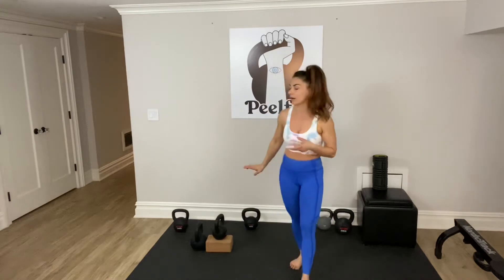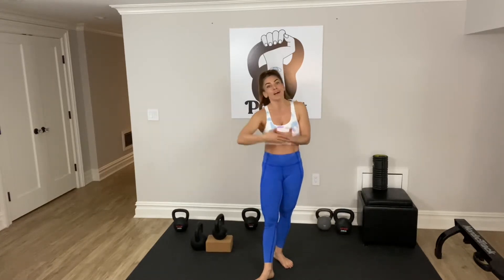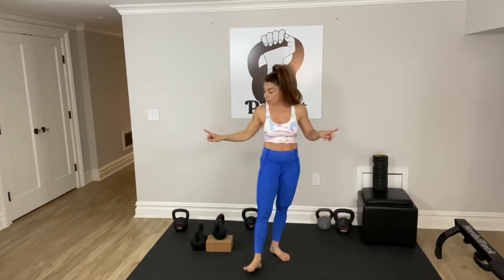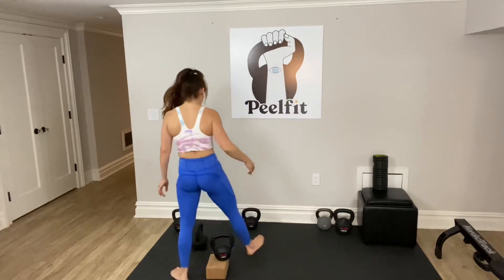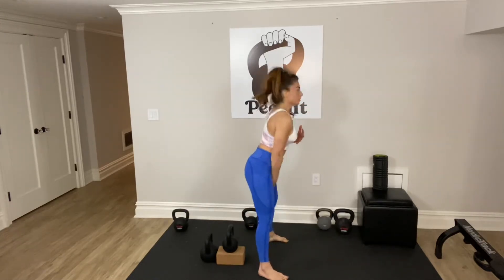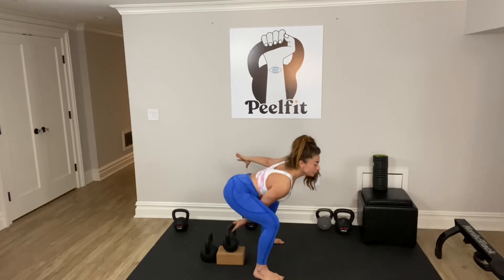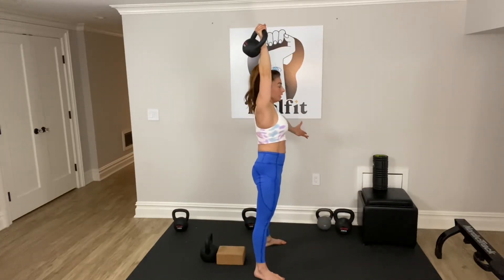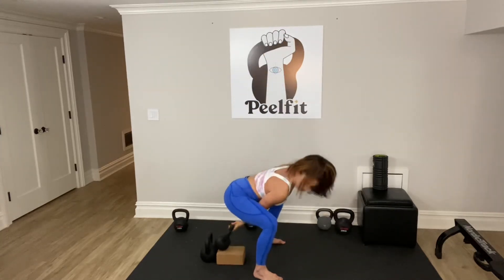How to Dead Snatch -DV8 start